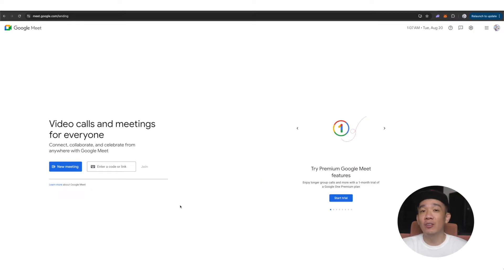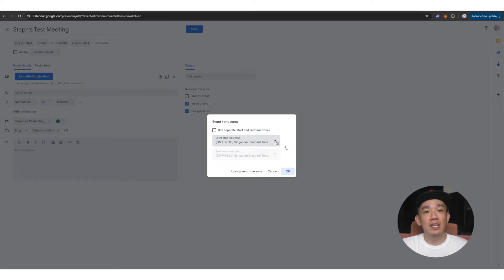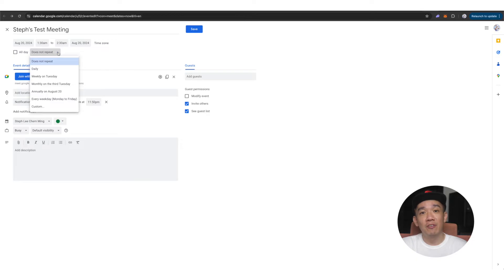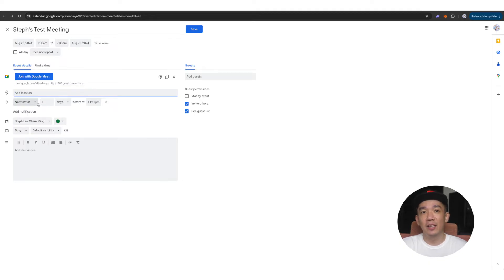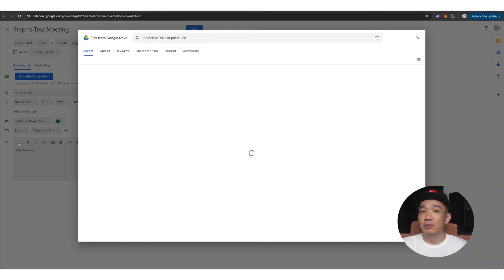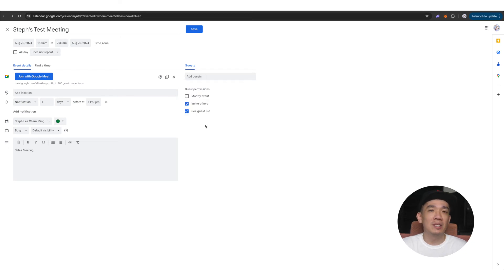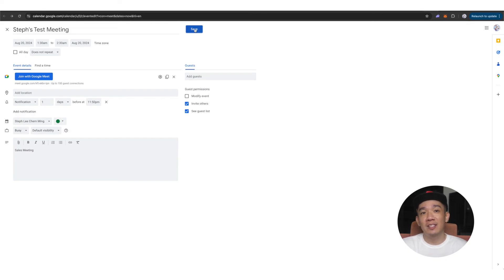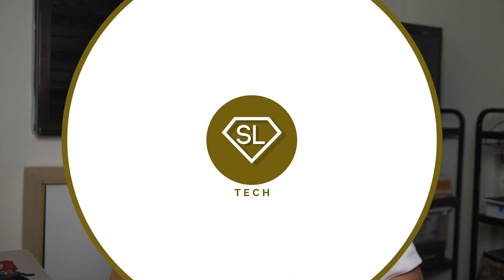How to schedule a meeting in Google Meet using Google Calendar - Full Guide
If you use Google Calendar like me, and many other Google applications, today I will show you how to schedule a Google Meet meeting, using your Google Calendar.

HELP ME GROW MY CHANNEL
1. Click the “Thumbs Up”  LIKE button
3. Leave a comment or Question so I know how I can help
4. Share the video with others